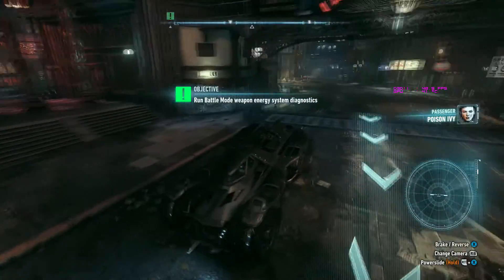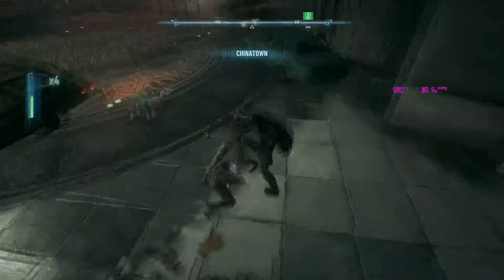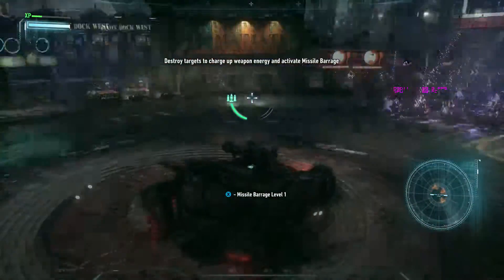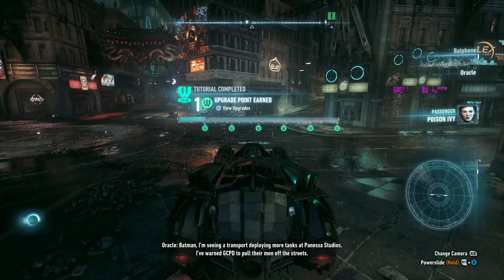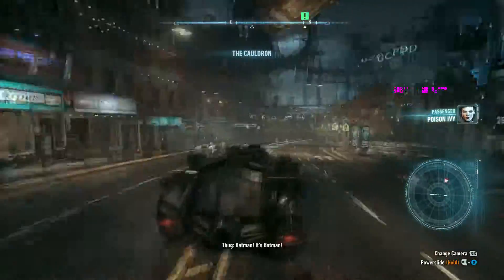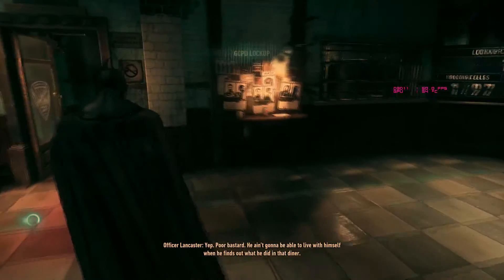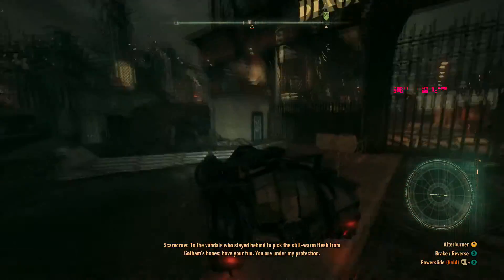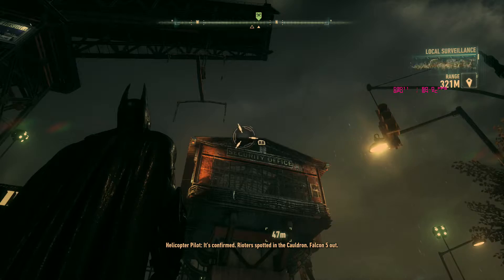Batman vs R9 390x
Let's see if we can get this to run